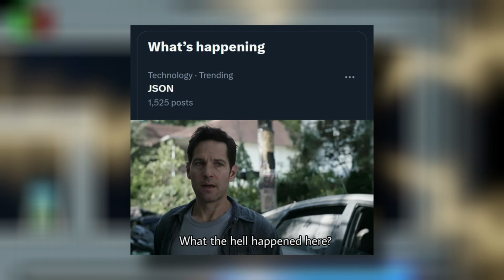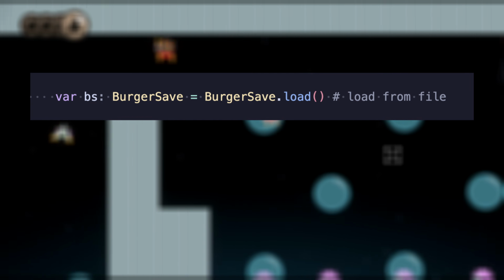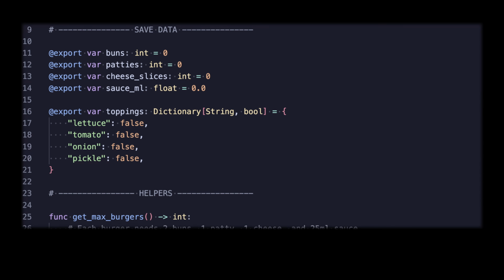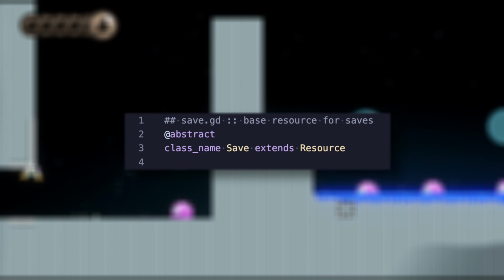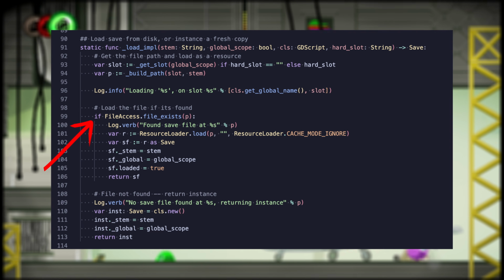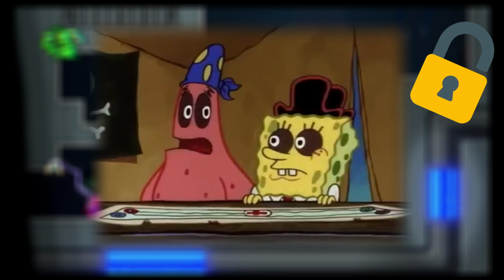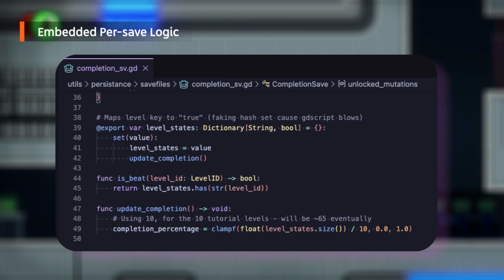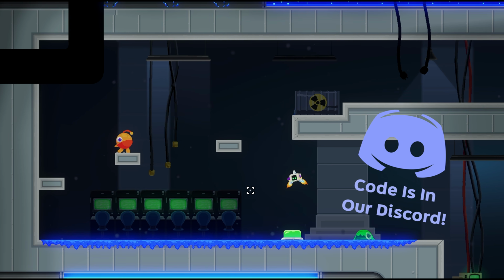Stop Using JSON for Save Files | Godot 4.6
Save systems can be tricky. Here's what we found to be the best solution - it's fast, flexible, and dumb easy to use.

🎵 Aerodynamics Wing (Fungal) - STUB OST
🎵 Aerodynamics Wing (Nuclear Winter) - STUB OST

TIMESTAMPS:

0:00 Intro
0:30 In Action
1:44 Implementation
4:01 Downsides?
4:41 Benefits
5:41 Outro